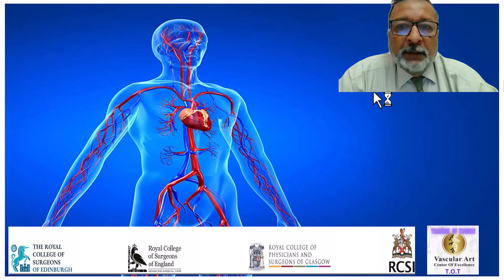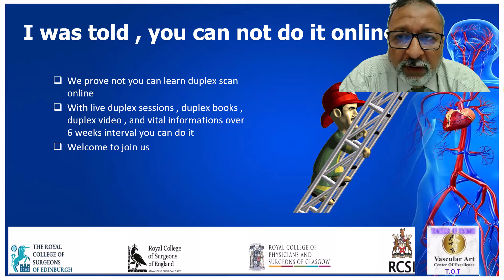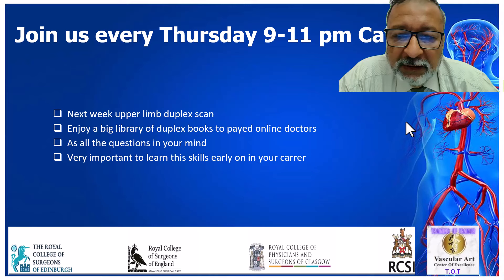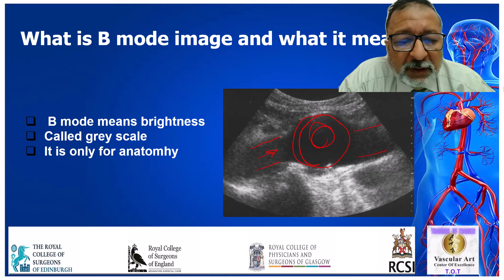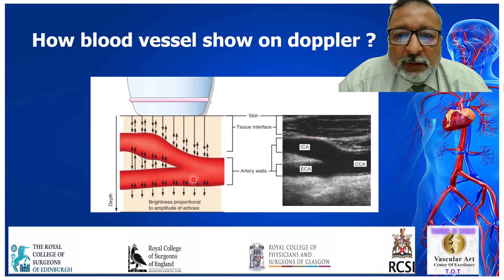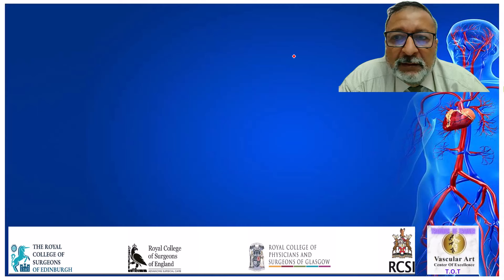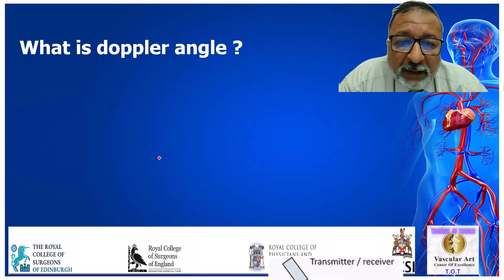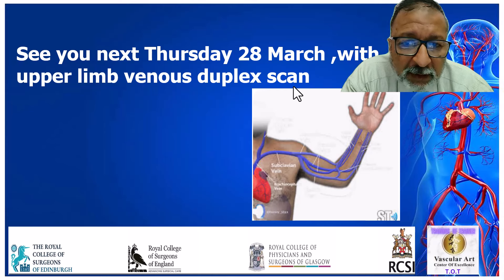Vascular ART - TOT duplex courses , answering questions from last session